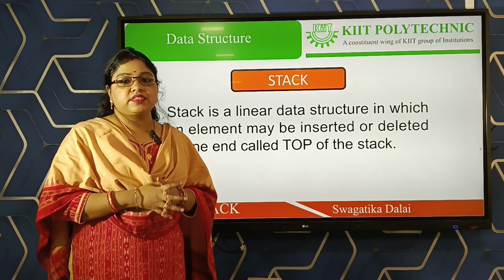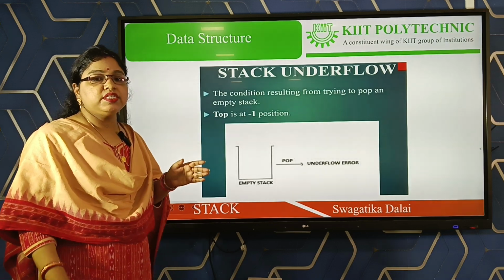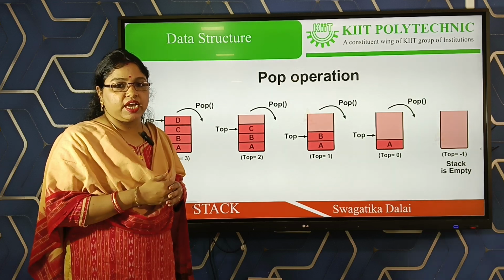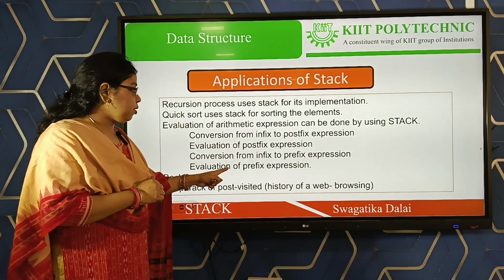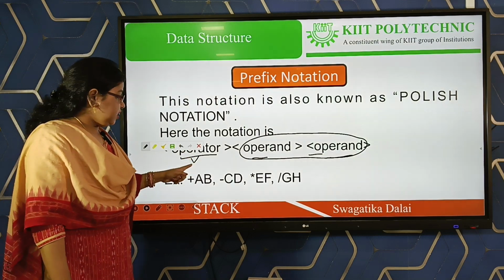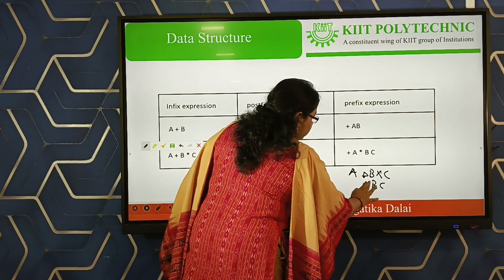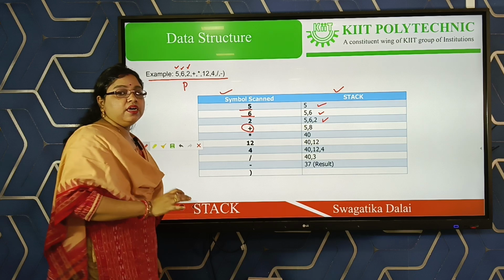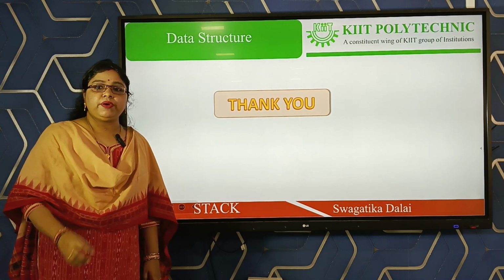Stack_Data Structure_3rd Semester Computer Science Engg.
Video Lecture by: Ms. Swagatika Dalai.